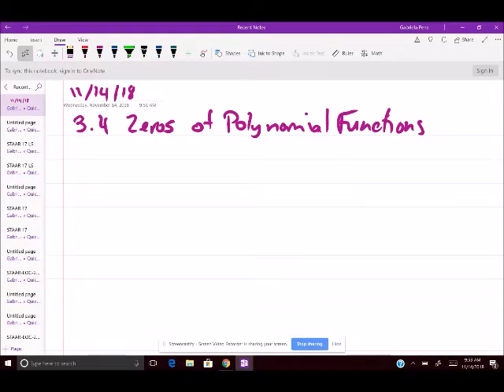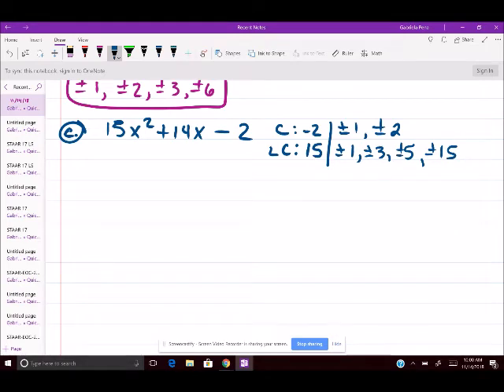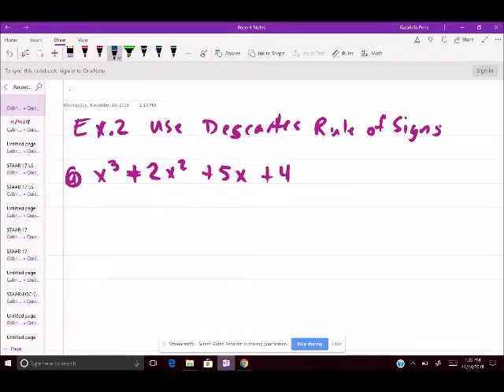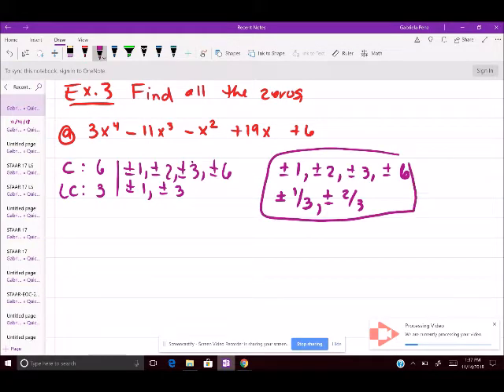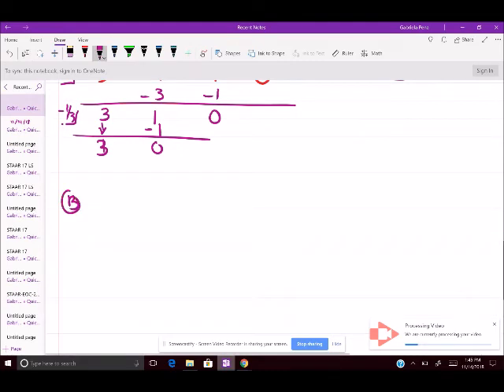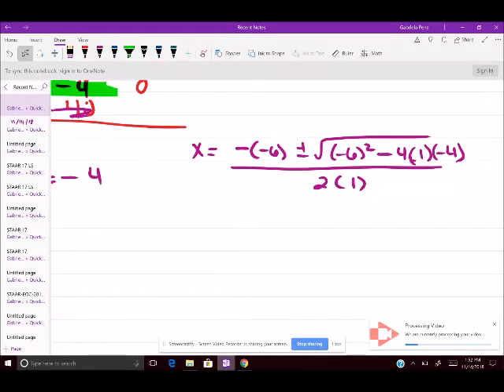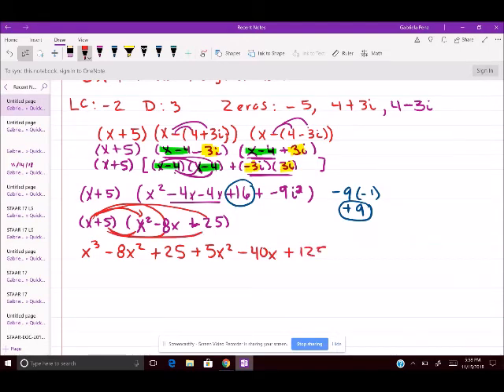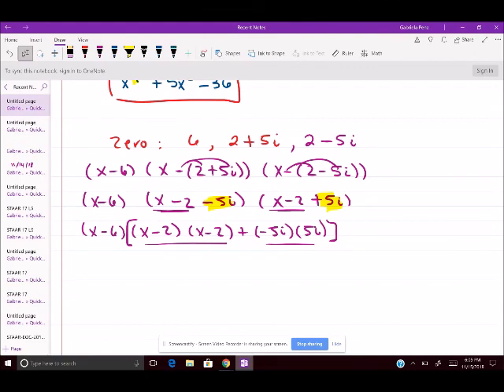Dual Alg 2 3.4